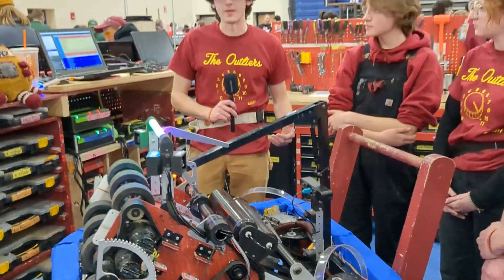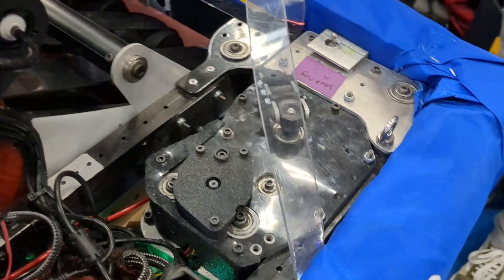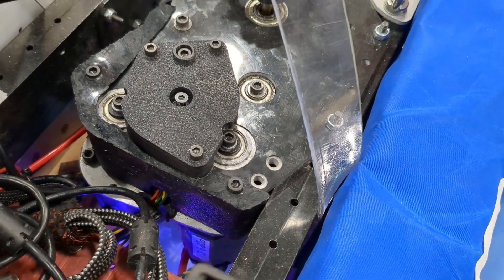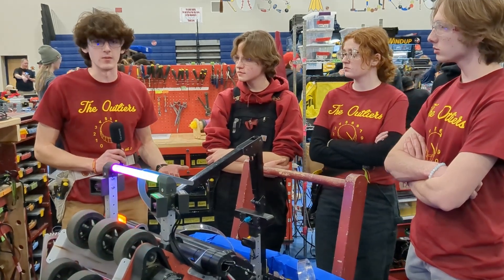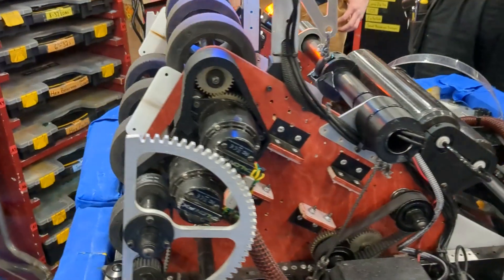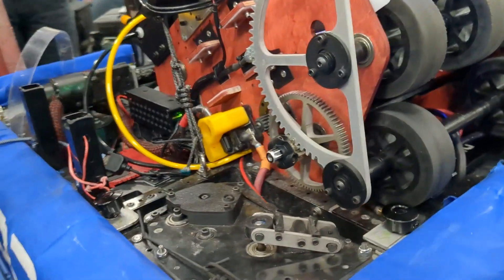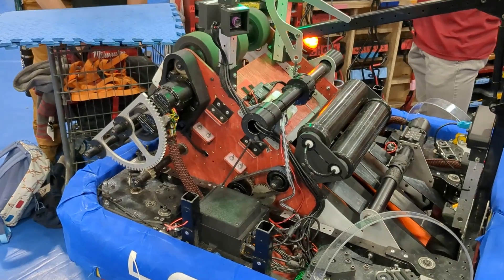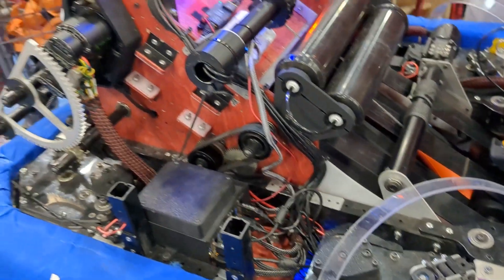Behind the Bumpers | 5687 The Outliers | CRESCENDO Robot | Official Week 0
Gearing up for their Week 1 Event 5687 is proving one again why they are the Outliers with their legal diffy swerve even with 2024 motor regulations ! Their quick cycle paths and scoring will definitely be an advantage this season as we dive more into this CRESCENDO robot on Behind the Bumpers.